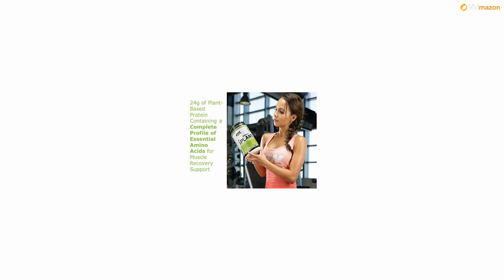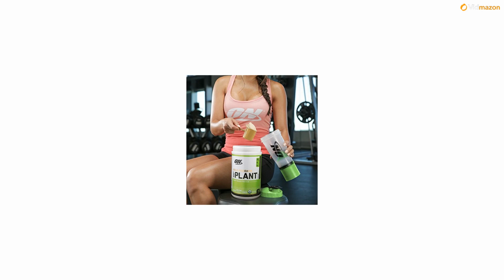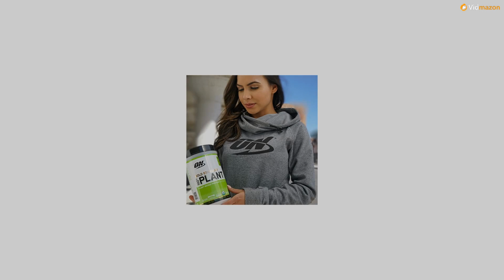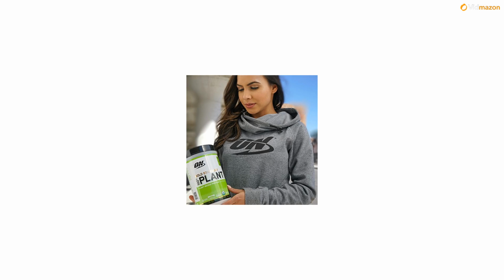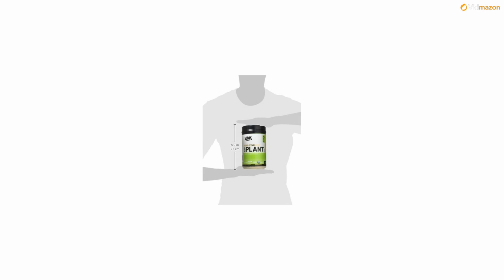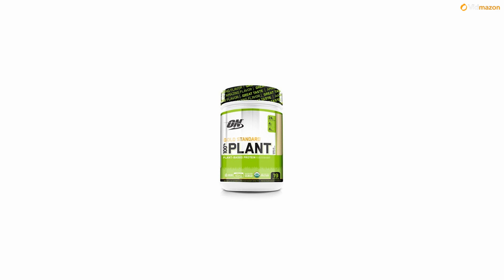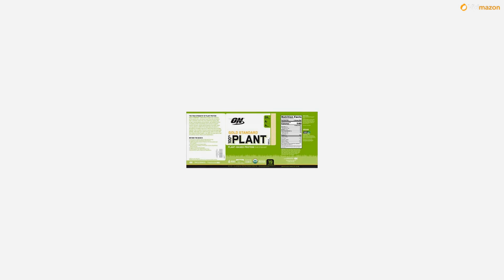Optimum Nutrition Gold Standard 100% Organic Plant Based Vegan Protein Powder,...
GOLD STANDARD 100% Plant Protein was made for active adults who care about what they eat and where their nutrients come from. By combining organic pea, brown rice and sacha inchi proteins, you benefit from a complete profile of essential amino acids to support muscle recovery. Along with 24 grams of protein, each serving delivers 100% of the Daily Value of vitamin C, provides an excellent source of vitamin B12 and includes a gluten-free complex of ancient grains and pomegranate powder. Help keep your goals and your diet on track with this USDA Certified Organic, non-GMO formula that's free of artificial colors, flavors and sweeteners. Complete Amino Acid Profile to support muscle recovery. 24 grams of complete, organic, plant-based protein sourced from a blend of Organic Pea, Organic Rice, and Organic Sacha Inchi proteins USDA Organic and Non-GMO, Vegan, No artificial flavors, colors or sweeteners Gluten-free, all-grain complex made with ancient grains Amaranth, Quinoa, Buckwheat, Millet and Chia Organic Pomegranate Powder